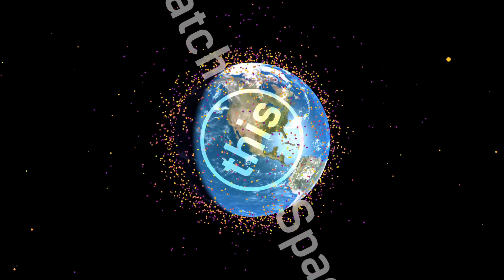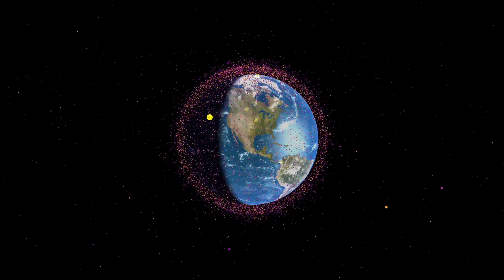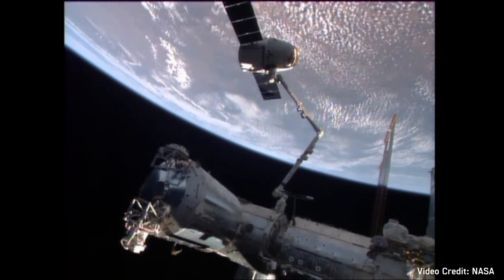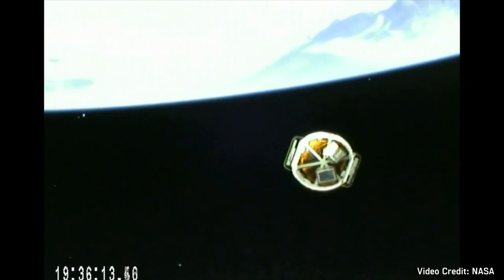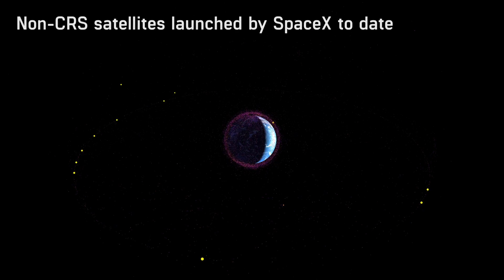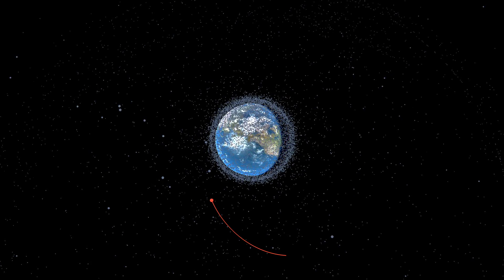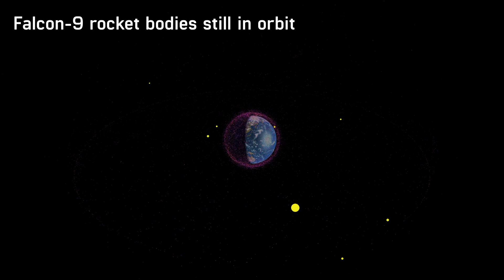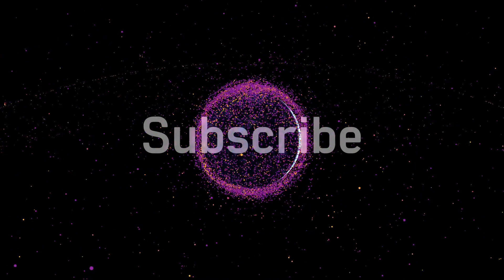How much space debris has SpaceX created? | Watch this Space - Episode 7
SpaceX has launched 28 missions to date and in this episode we take a closer look at the debris created by its mission to both low earth orbit and geostationary orbit.

All visualisations are created using tracking data. The tracking data covers objects over 10cm in size and is supplied